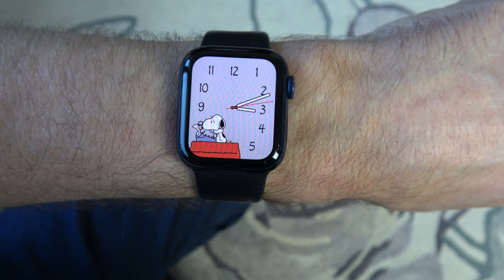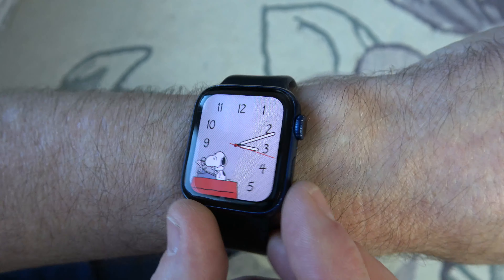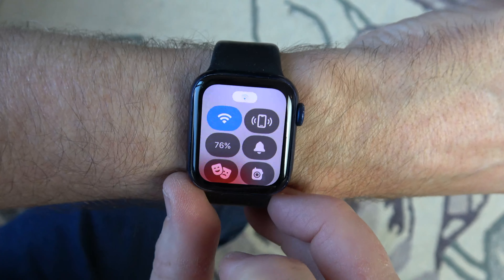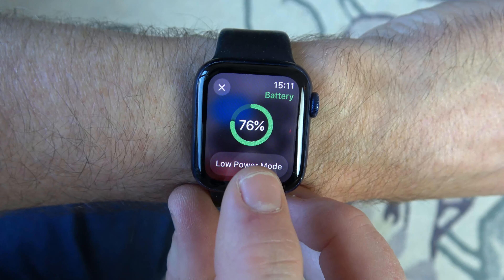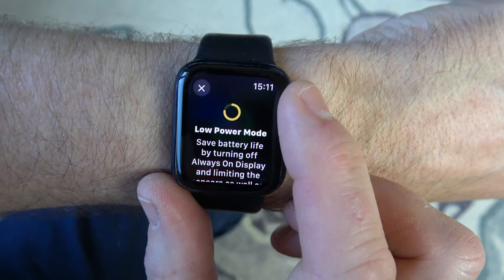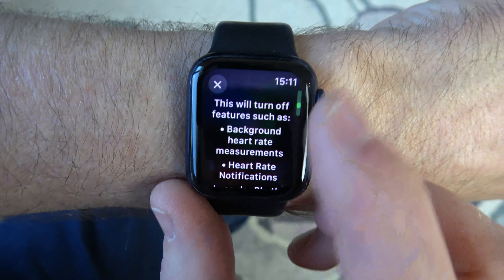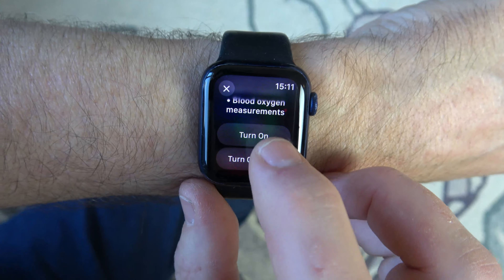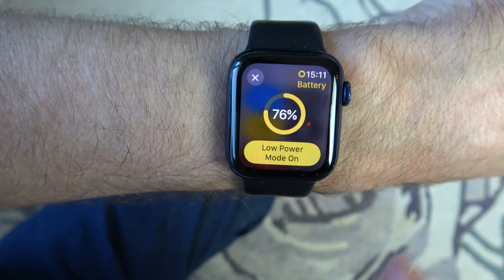How to Enable Low Power Mode on Apple Watch - Save Battery Power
In this short video we show you the steps to enable the Low Battery Mode on the Apple watch.